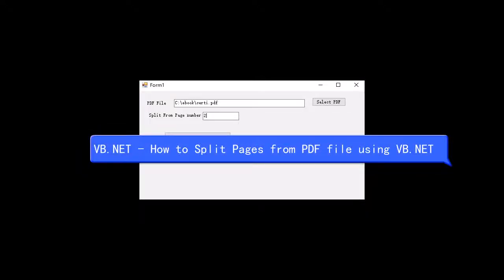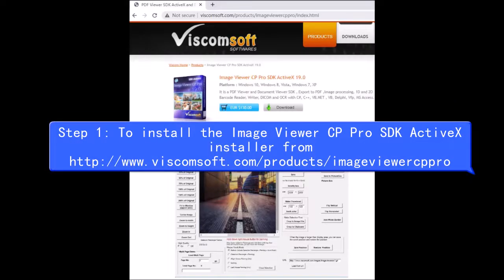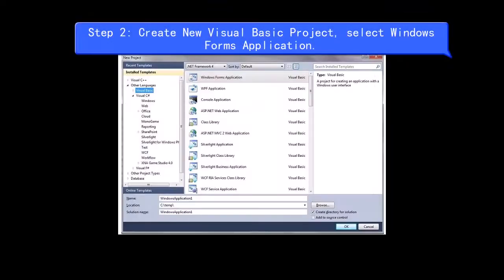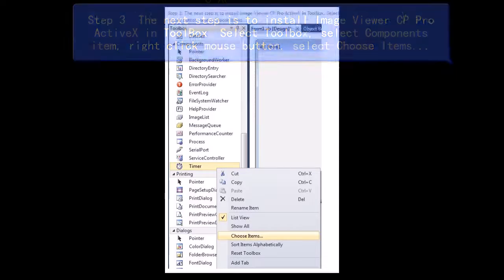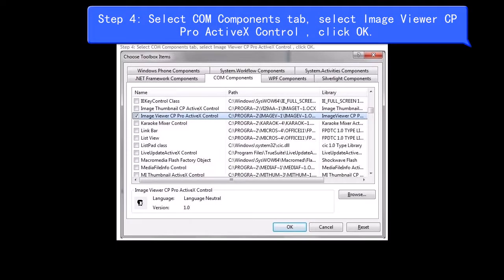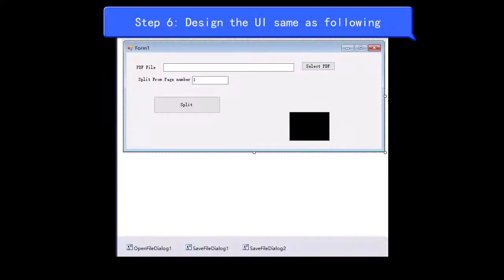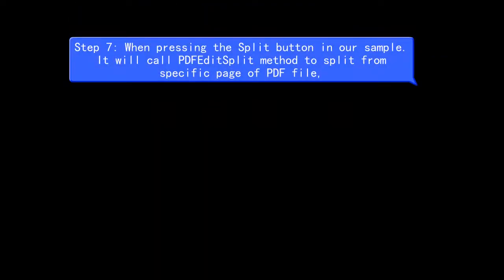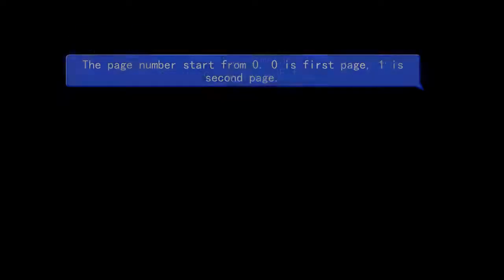VB.NET - How to Split Pages from PDF file using VB.NET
This tutorial show you how to split pages from PDF file , Download the sample source code and articles